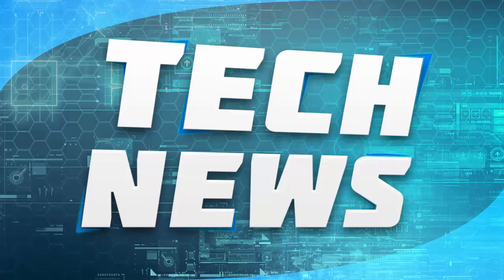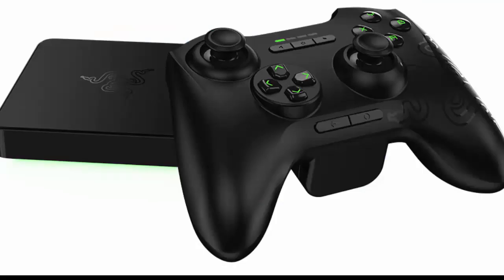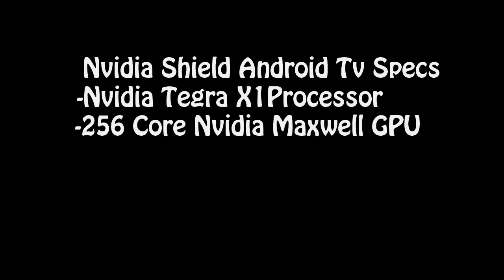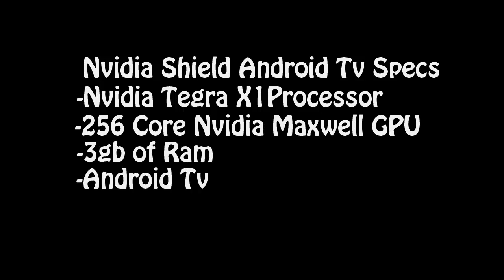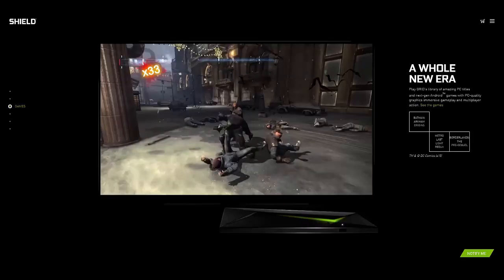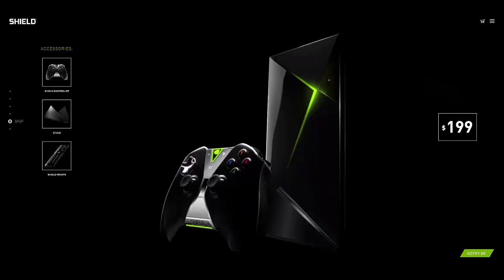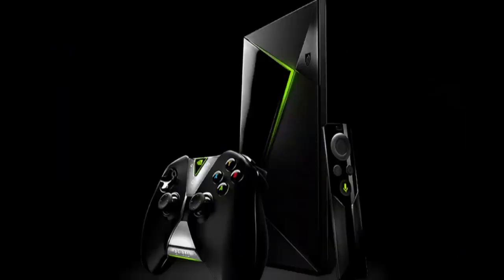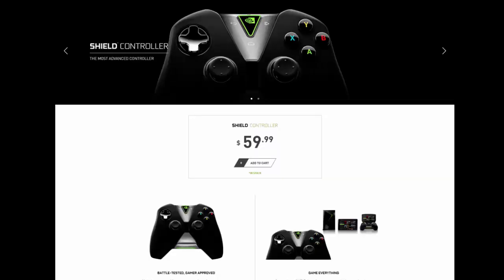Nvidia Shield Android Tv "Steam PC Games anywhere in your house"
Part media streamer, part gaming rig, the Nvidia Shield Android TV Console is the latest device to vie for that spot next to your TV. It's powered by an Nvidia Tegra X1 processor, a 256-core Nvidia Maxwell GPU with 3 GB RAM, and Android TV, giving it the ability to support 4K output and a new class of Android games. But in addition to its ability to pump TV and movies into your living room and play games locally, it also supports Nvidia's Grid service, which lets you stream PC-quality games directly to the box and makes that ugly HTPC a thing of the past.